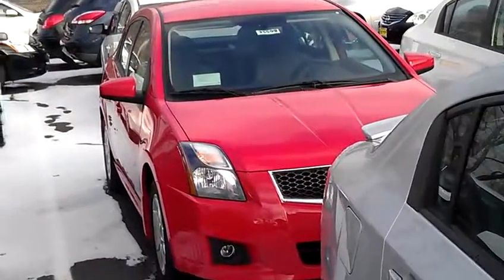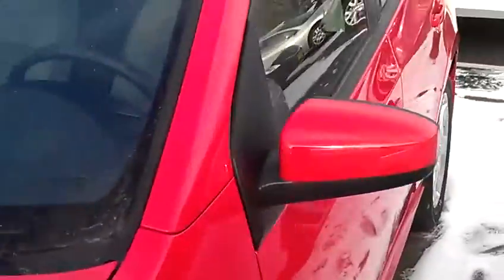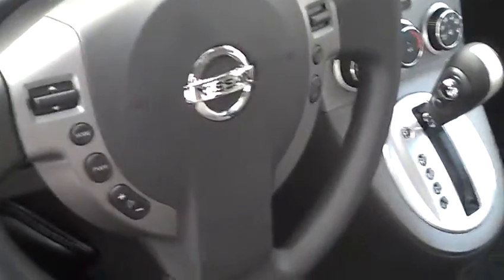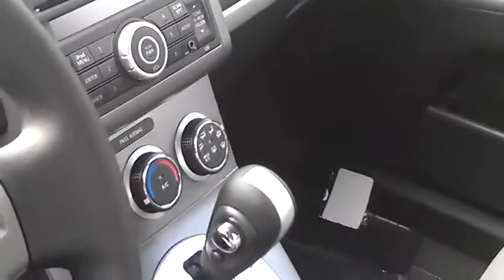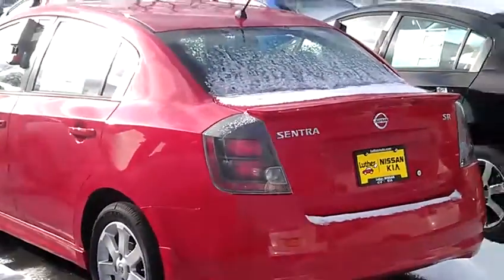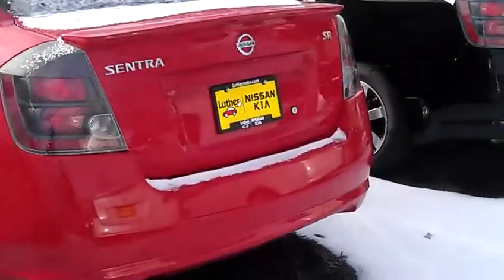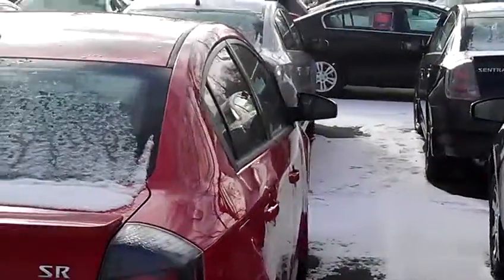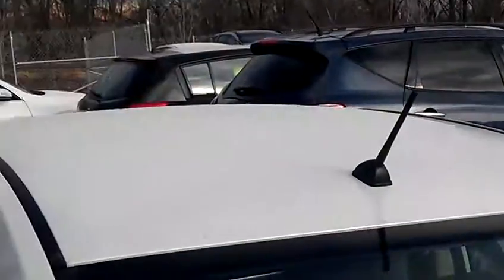2012 NISSAN SENTRA SR VIDEO WALKAROUND CALL JP LIESENFELD LUTHER NISSAN MN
2012 NISSAN SENTRA SR BRAND NEW AND HERE IS THE VIDEO WALKAROUND SAVE THOUSANDS PLEASE CALL JP LIESENFELD LUTHER NISSAN MN